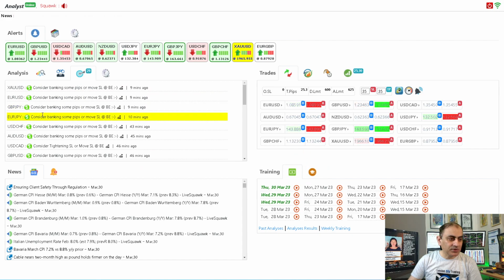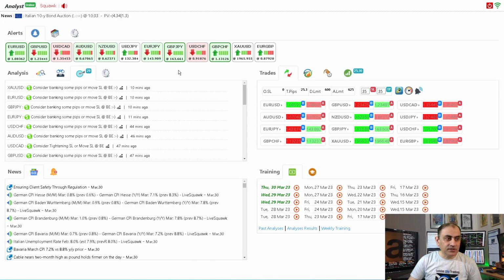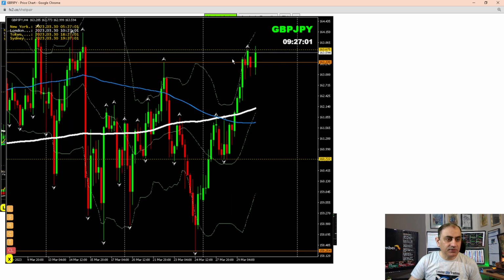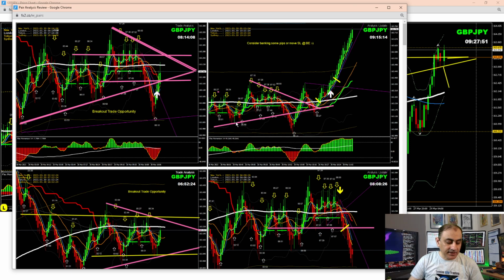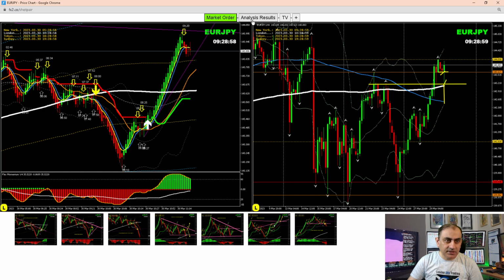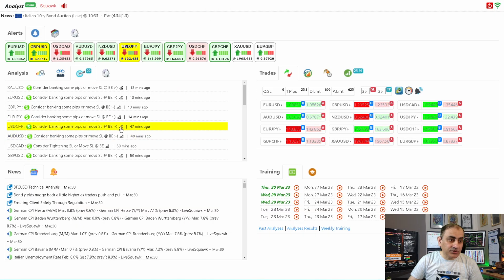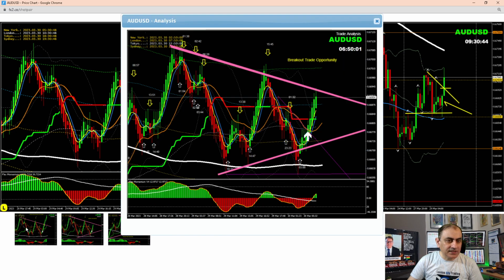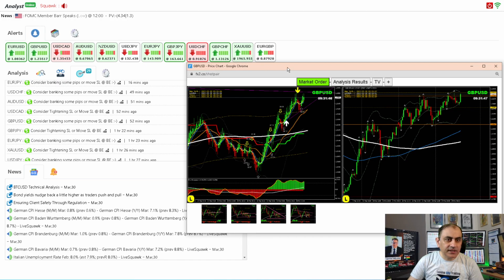100+ Pips London Morning Session | Live Forex Trading & Coaching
100+ Pips London Morning Session

Three Steps To Become a Successful Trader & Get funded:
1. Learn Forex
2. Practice with LIVE market
3. Become consistent in profit and GET FUNDED

Trade with our Funds with the following facilities:
1. LIVE Analysis
2. LIVE Audio Alert to broadcast breakout opportunity
3. LIVE Chat
4. LIVE Call to get support instantly
5. Attach you MT4/MT5 account with Funded Account to get Max. benefit

Hi,
You can learn from them in a LIVE Trading Environment so you can understand how it works.

Ashraf Noor